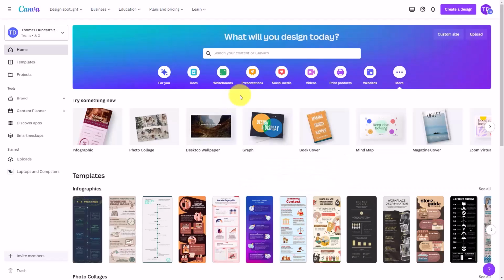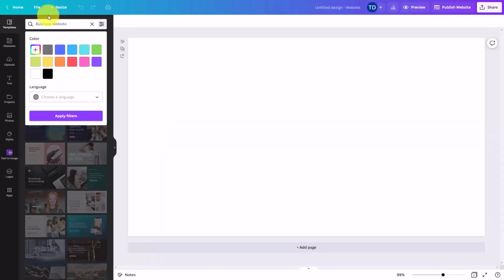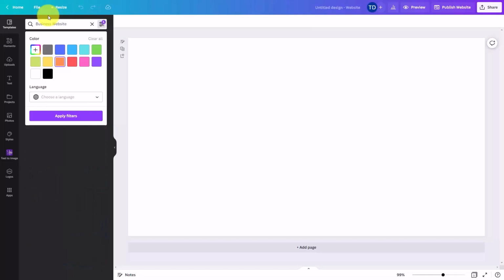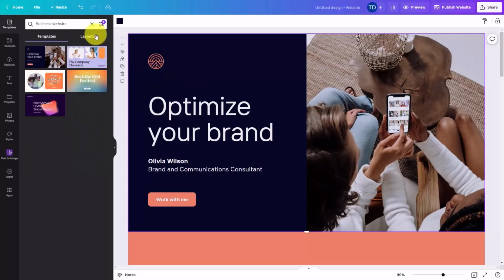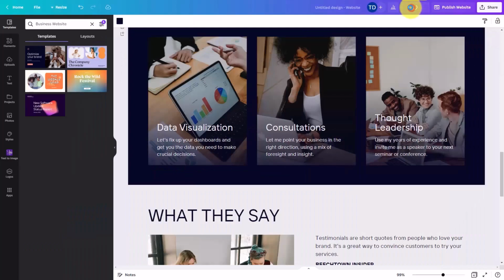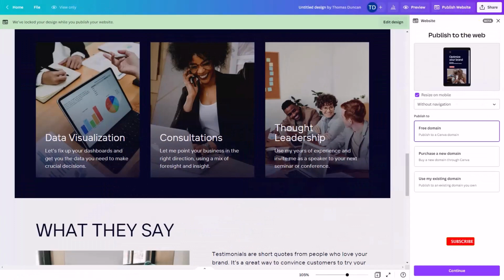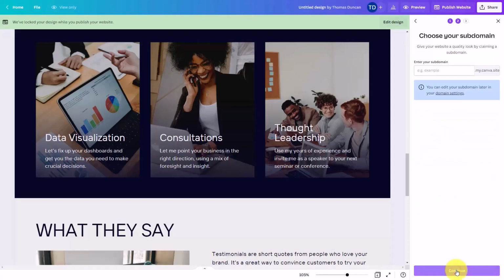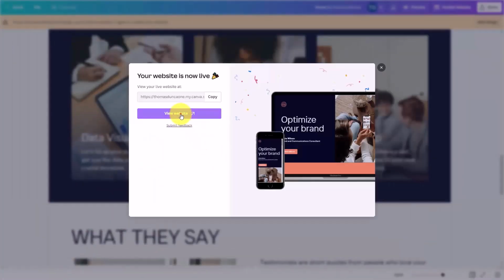How To Use Canva To Create A Website: Tutorial For Beginners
🌐 Welcome to our Ultimate Guide: How to Use Canva to Create a Website - Perfect for Beginners! 🚀 If you're new to Canva or website creation, you're in the right place. In this tutorial, we'll walk you through the simple yet powerful tools Canva offers to help you design a stunning website from scratch.

🔍 In this Tutorial, You'll Learn:

Starting with the Basics: We'll guide you through setting up your Canva account and selecting the perfect template for your website.
Customization Techniques: Learn how to personalize your site with unique layouts, colors, and fonts to match your style or brand.
Adding Essential Elements: From engaging text to beautiful images, discover how to add and edit website components in Canva.

🎨 Designed for Beginners: This tutorial is created with simplicity in mind, making it perfect for those with little to no experience in web design. We provide clear, step-by-step instructions to ensure you can follow along with ease.

✅ Key Features of Using Canva for Websites:

User-friendly interface for easy navigation.
A wide range of customizable templates to suit any need.
Tips for optimizing your website for user engagement and visibility.

📲 Why Choose Canva for Your Website?
Canva's intuitive design platform empowers you to create professional and visually appealing websites without any coding knowledge. It's a great tool for small business owners, bloggers, artists, and anyone looking to establish an online presence.

Got questions or feedback? Drop them in the comments below. Your input helps us create better content for our community.